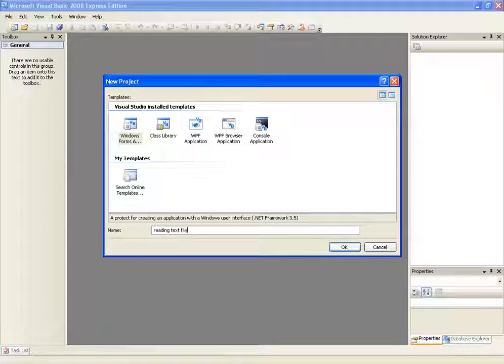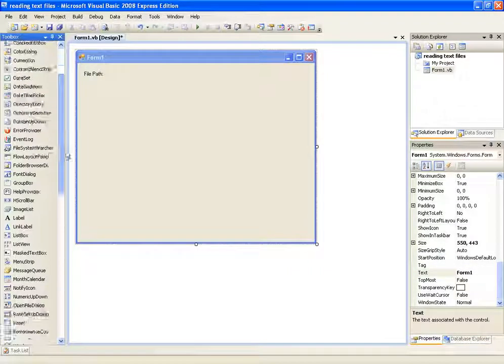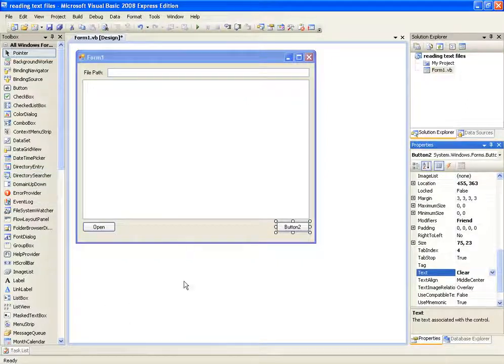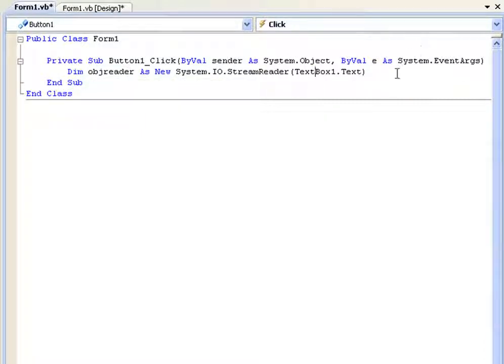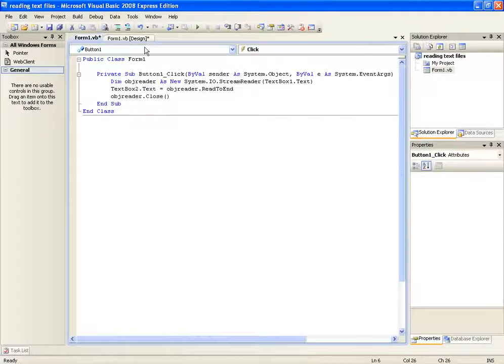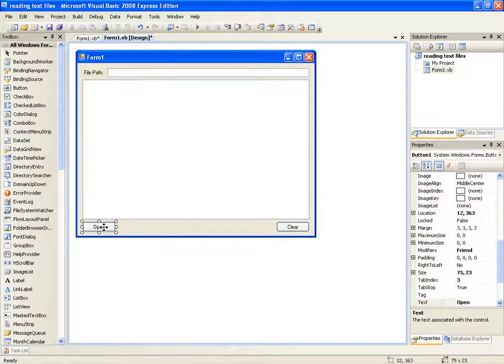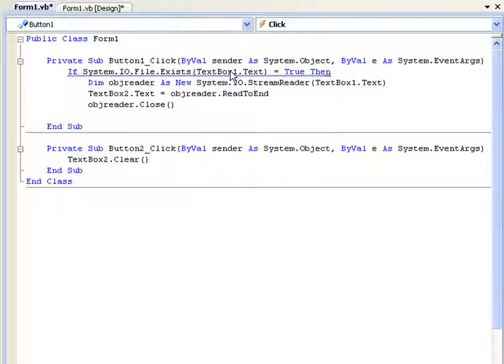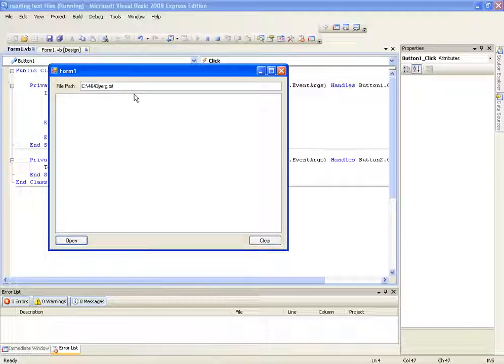Reading Text Files Visual Basic 2008 2010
VB NET Tutorial 42   Reading Text Files Visual Basic 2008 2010